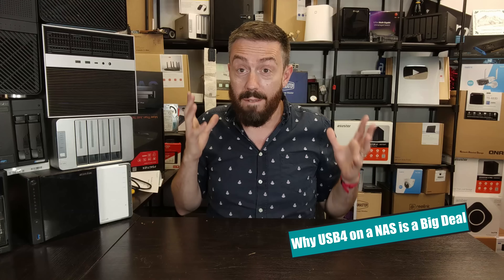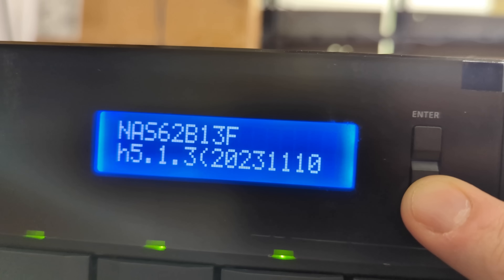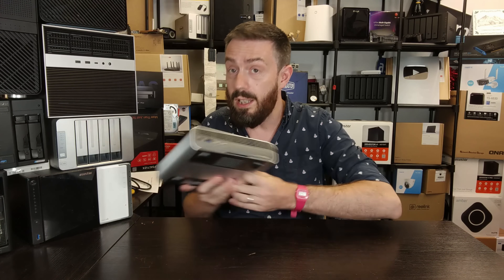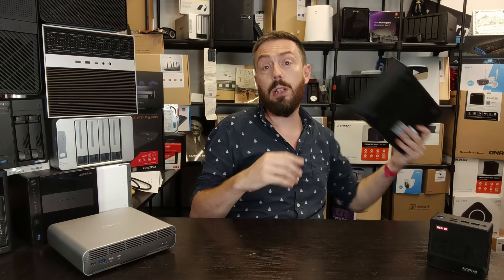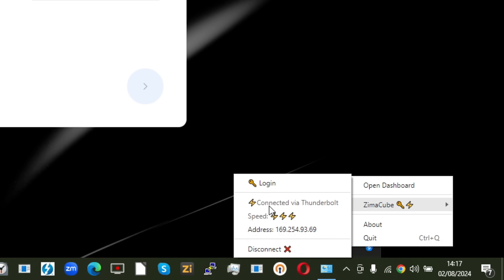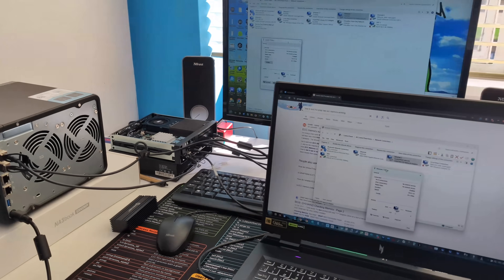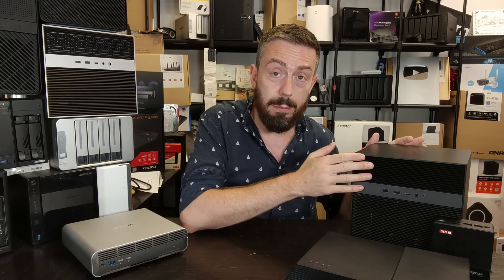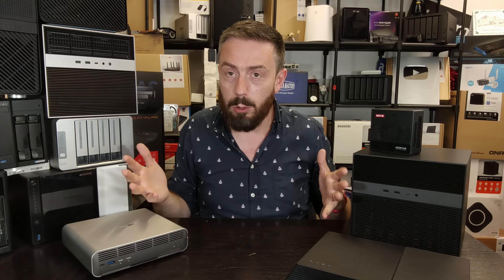Why USB4 on a NAS is a Big Deal? CHEAPER THUNDERBOLT NAS BABY!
IOCREST USB4 to 10Gbe Ethernet Network Adapter (AliExpress Buy Links)

Video Chapters
00:00 - The Start
00:24 - Why Care About USB4 on NAS
01:05 - History of Thunderbolt NAS
02:40 - USB4 is Thunderbolt4 (Mostly)
03:40 - NAS Devices with USB4
05:40 - USB4/TB4 NAS is going to be MASSIVE
06:15 - Thunderbolt4 NAS and SMB MultiChannel
06:55 - Include 10GbE and 25GbE too
07:44 - Why Some NAS COULD have USB4 but DON'T